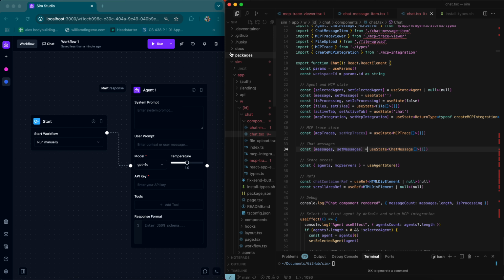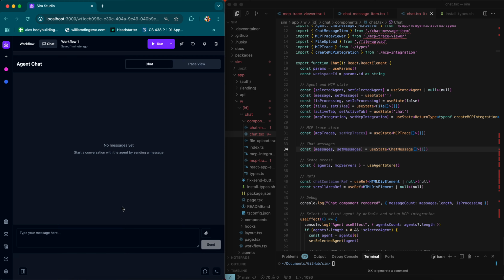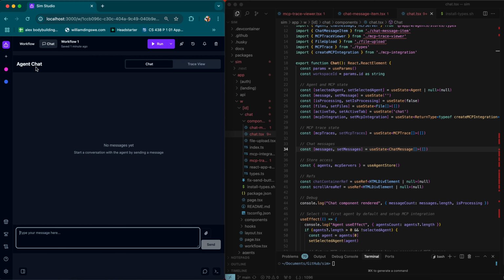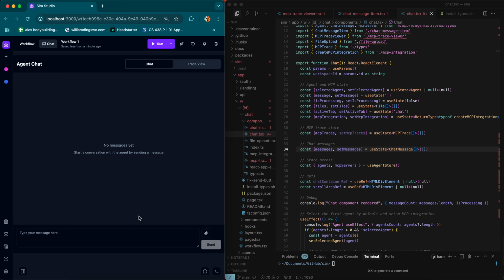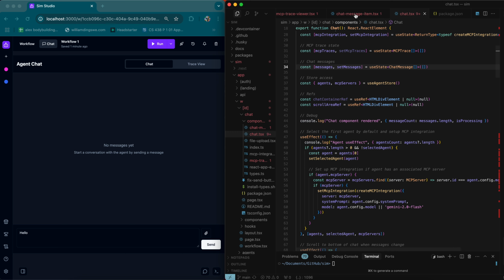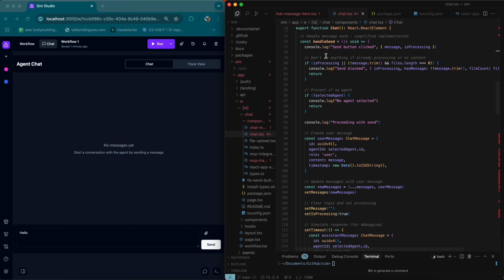AI Agent Builder for Sim Studio